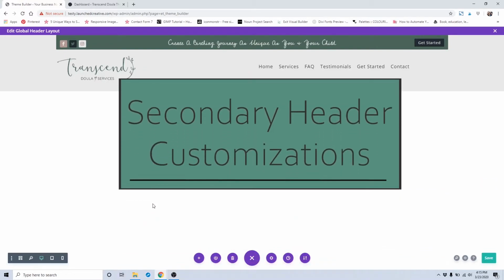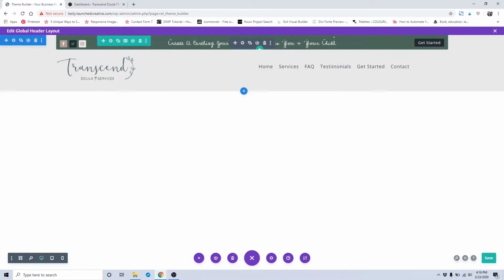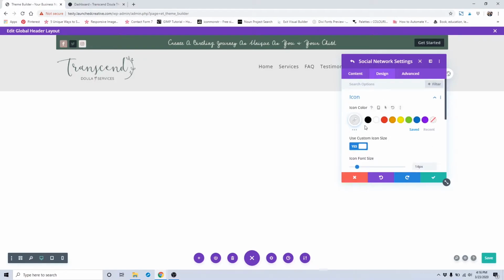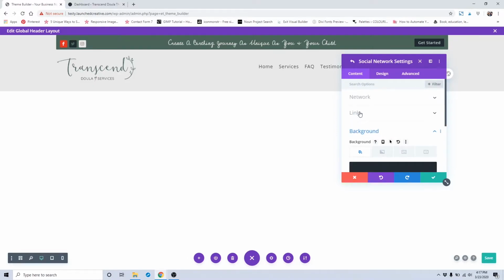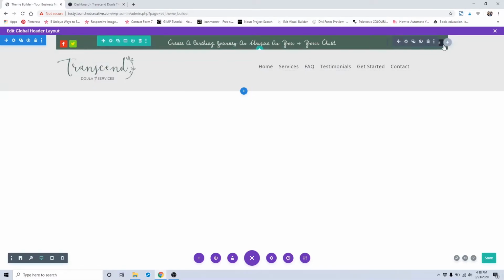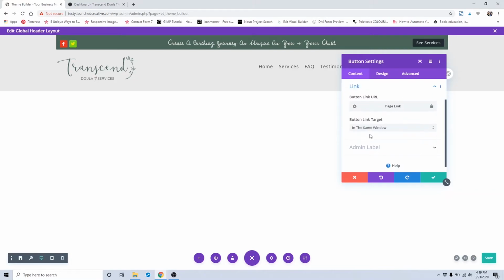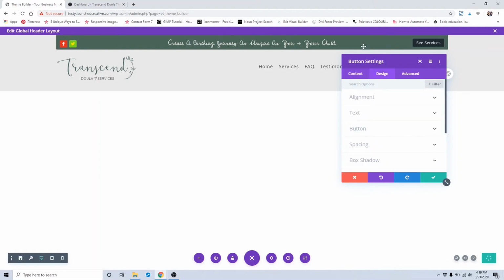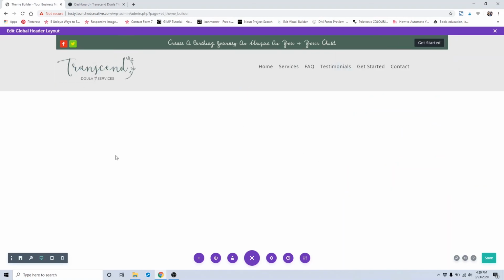Secondary Header Customizations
How to customize the secondary header area in the global header of your wordpress divi website using the theme builder customizer.